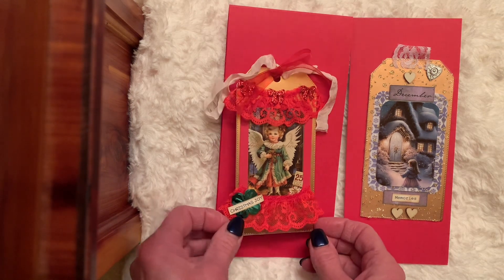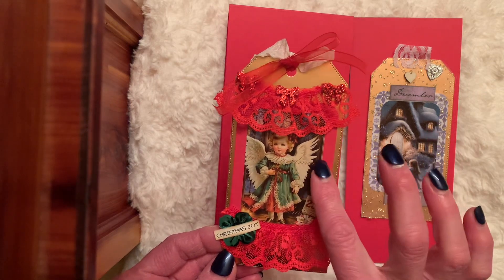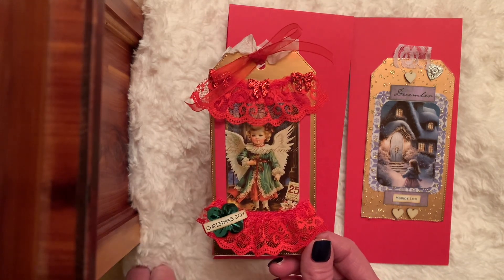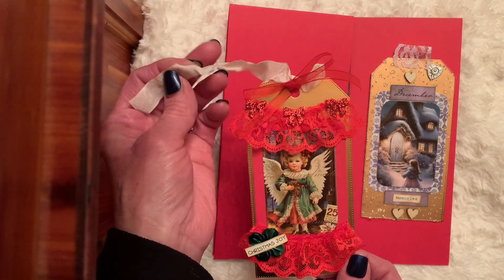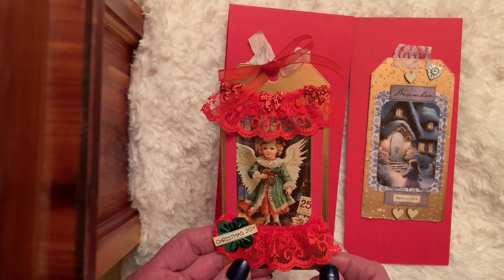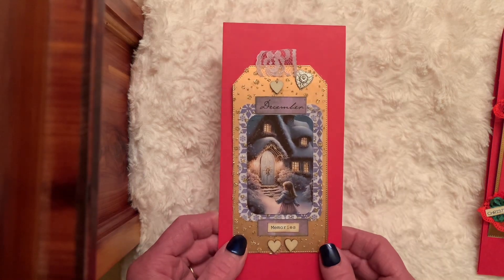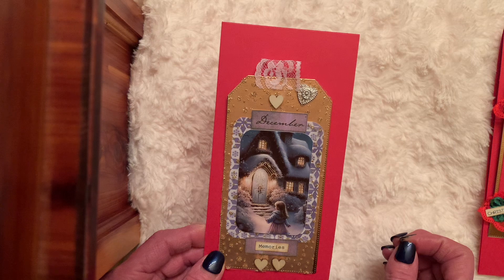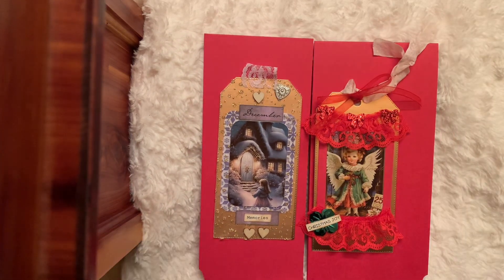jingleboos24 Hosted By @allyballyboo102 Christmas 🎄 Tags 🎄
jingleboos24 Open Collaboration

Hosted By @allyballyboo102

Thank you friends for stopping by! I appreciate you! Hugs 🥰